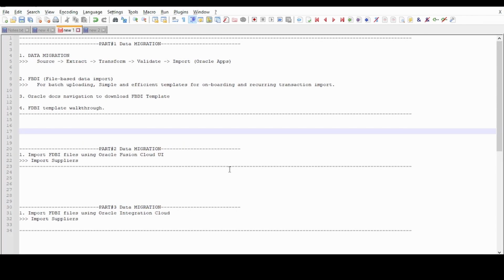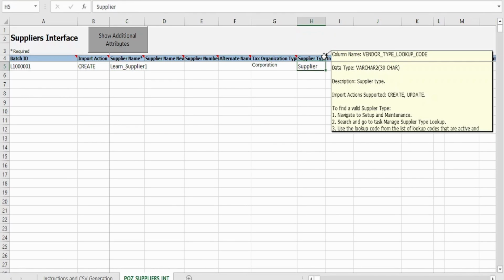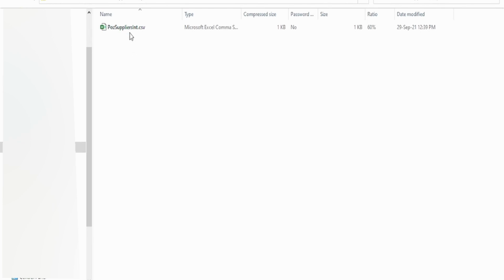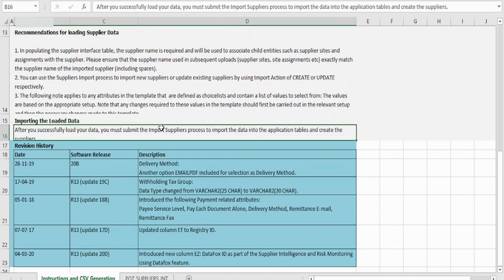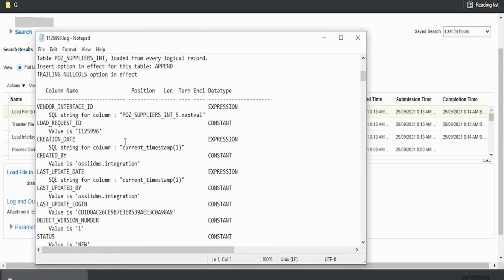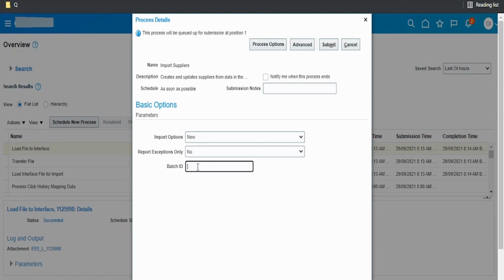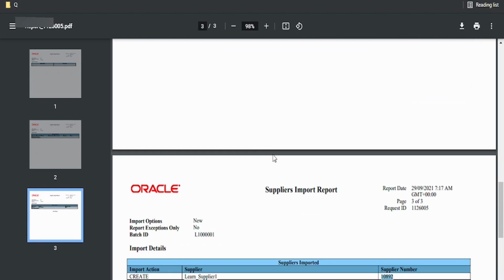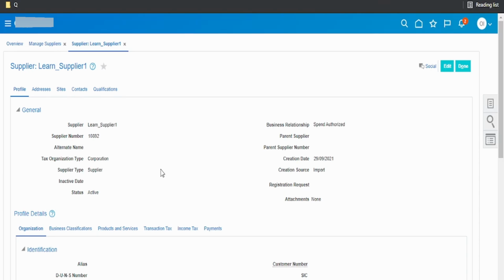Part#2 Data Migration How to Import FBDI file manually in Oracle Cloud Fusion App, FBDI import, 2021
Part#2 Data Migration : This video gives a brief explanation on importing FBDI file manually in Oracle Cloud Fusion Application, FBDI import